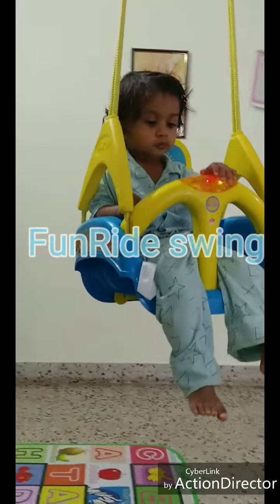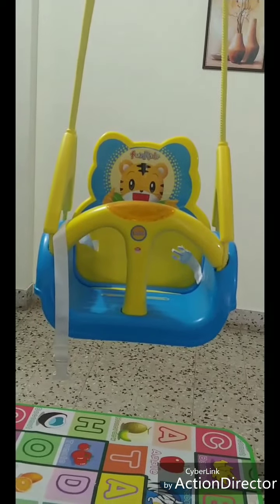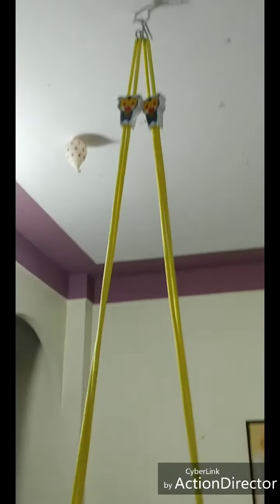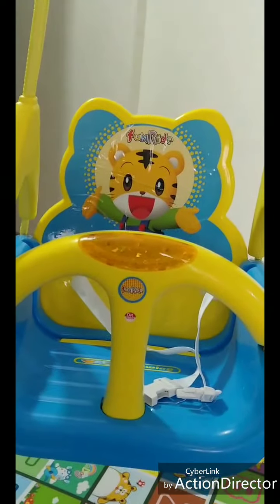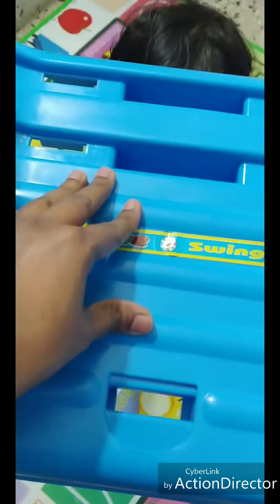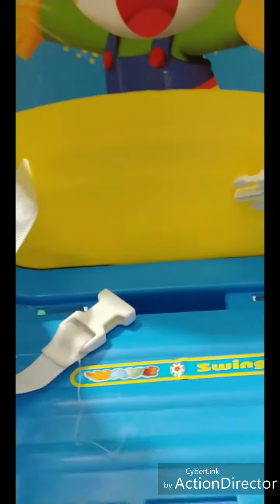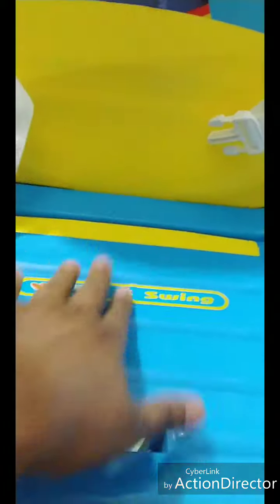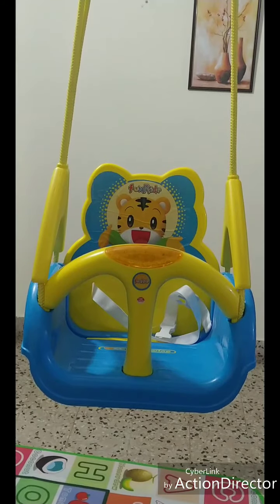Jula for baby/Jhula for baby/Funride swing for kids/ toys for kids/ Ehomekart swing for kids/ review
Links

Ehomekart WAVE PLAIN Adjustable 3-in-1 Swing for Kids